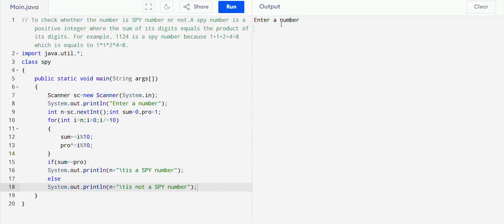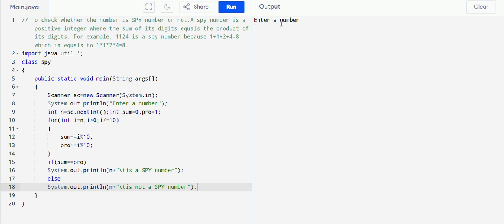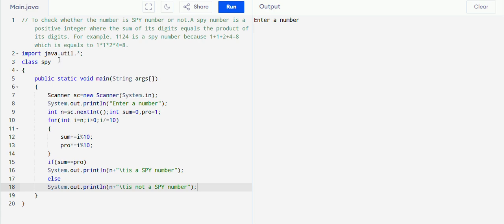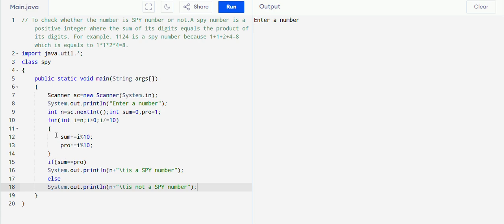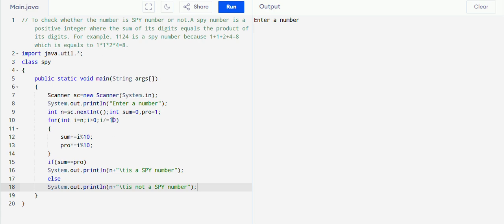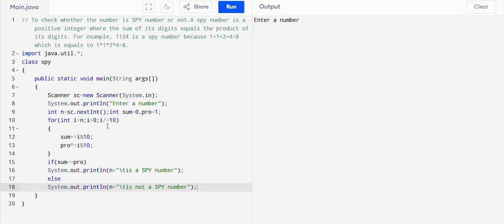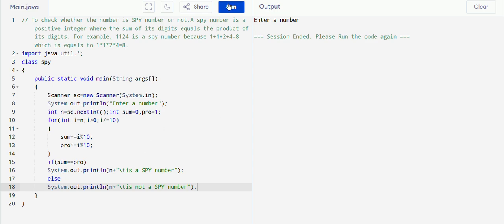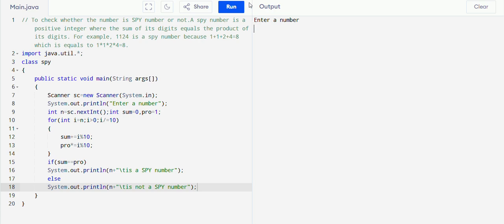SPY Number | One Shot | CLASS 10/12 | ISC COMPUTER CLASSES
"🚀 Master the concept of Spy Number in Java with this complete coding tutorial!
In this video, you’ll learn:

*Spy Number Definition: What makes a number a Spy Number.
*Dry Run in Java: Step‑by‑step walkthrough with sample inputs.
*Code Explanation: Line‑by‑line breakdown of the Java program.
*Program Output: Real test cases to see the logic in action.

This tutorial is perfect for Java beginners, coding interview preparation, competitive programming, and computer science students. By the end, you’ll be confident in writing and understanding Spy Number programs in Java.